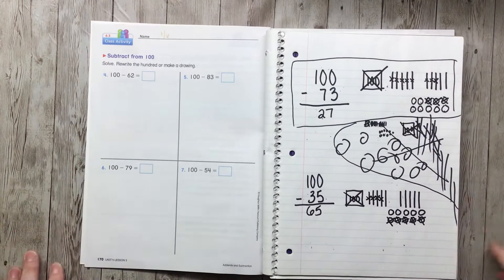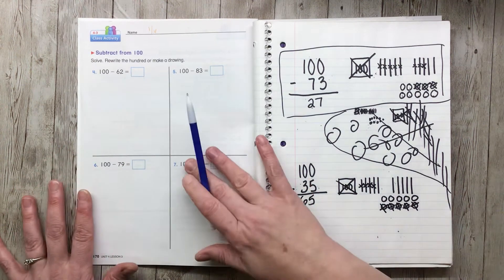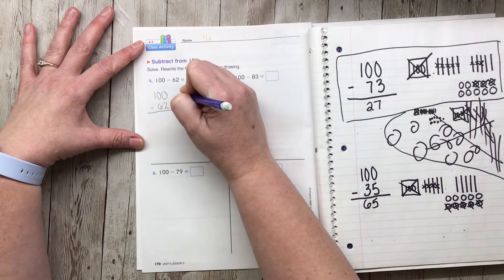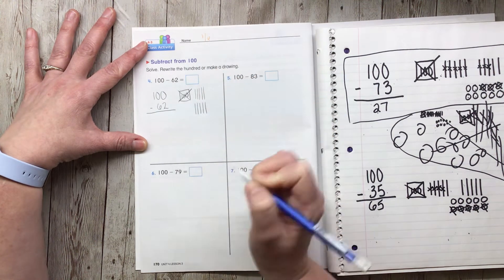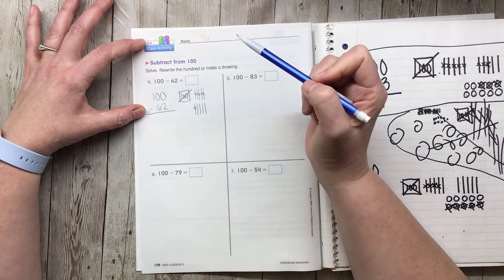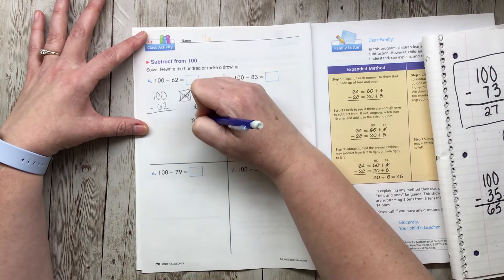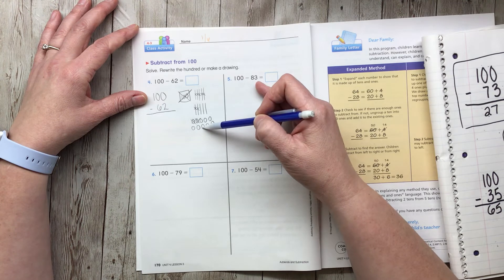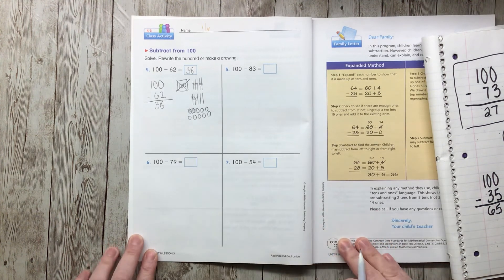Tiger Math Unit 4 Lesson 2 Subtracting from 100 practice page 170